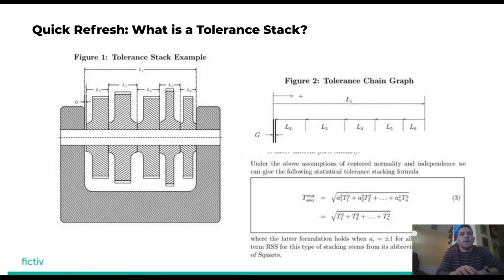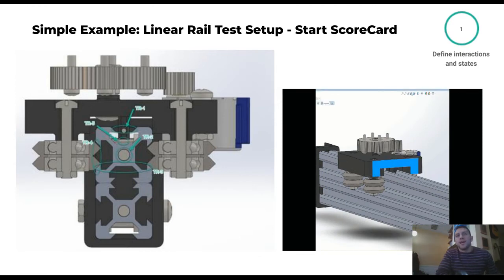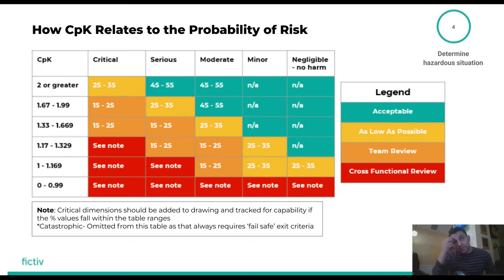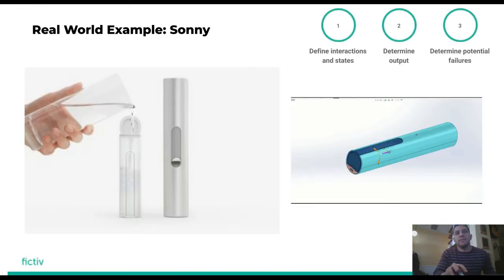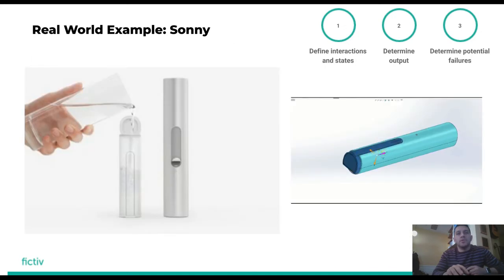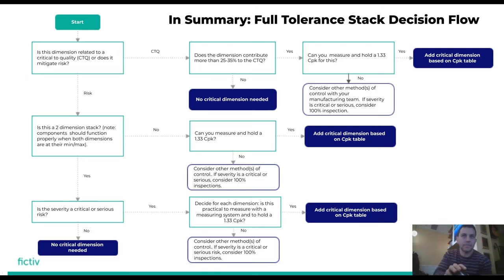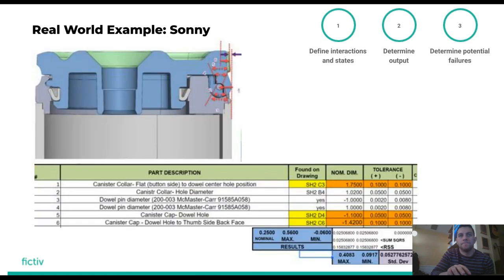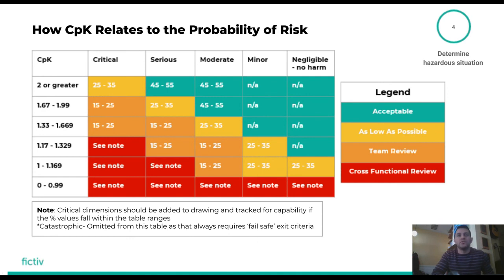Tolerance Stack Ups 501: Going Beyond Mechanical Fit and Into Predictive Design | Fictiv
In this webinar with ASME.org, David Cagle, Sr. Technical Applications Engineer at Fictiv, will walk you through how to take your design process to the next level, through RSS tolerance stack up analysis, teaching you how to evaluate if you need to focus or improve your tolerancing using a risk-based CPK approach.

BONUS! Get the free tolerance stack calculation workbook to calculate your own tolerance stacks: